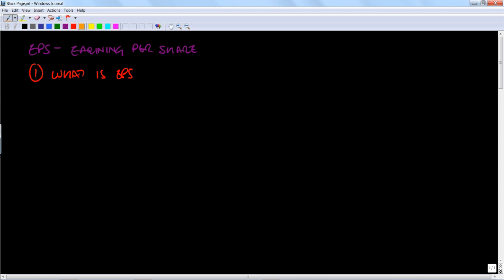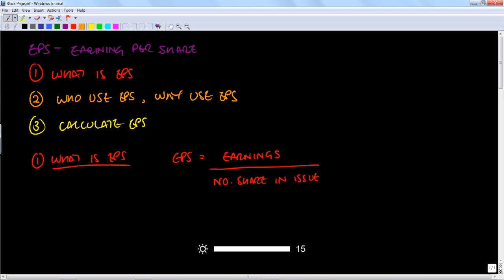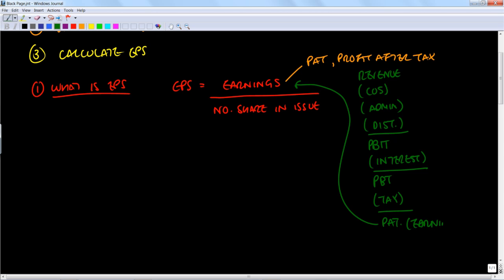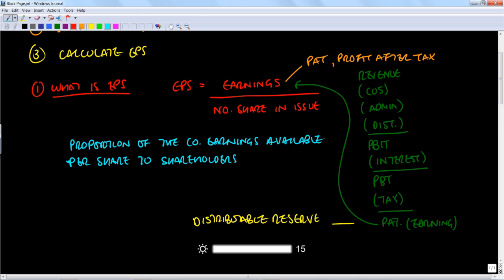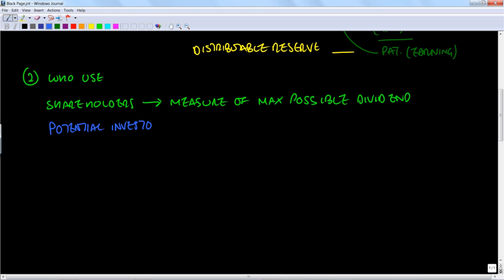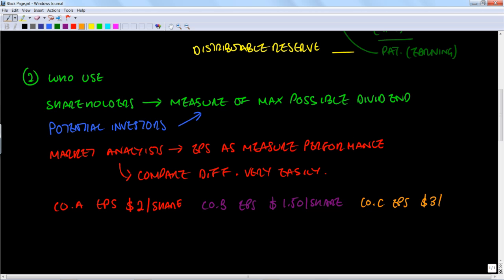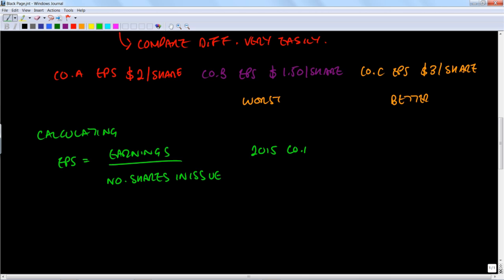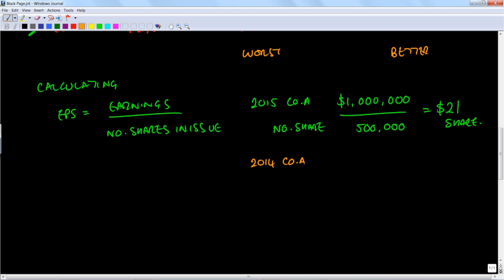EPS - Earnings Per Share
This video explains what earnings per share is a measure of, why it is used, by who, and how you calculate it.